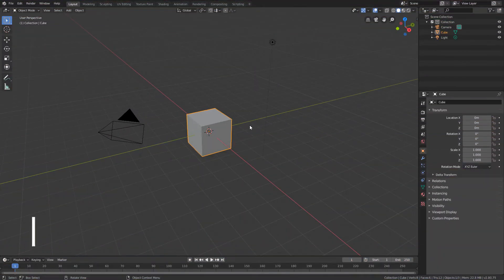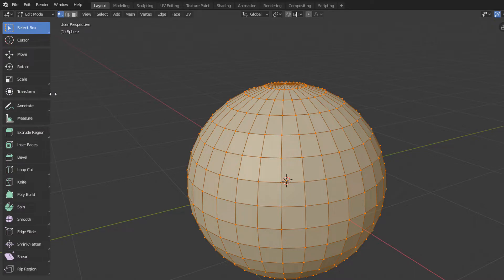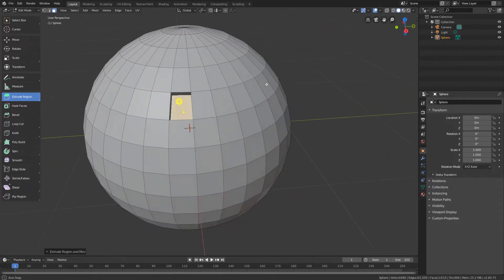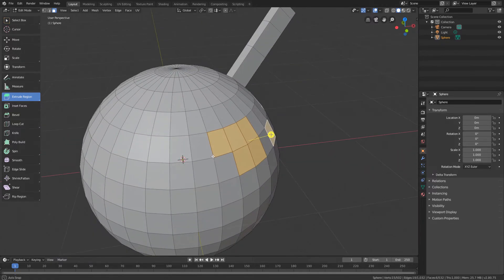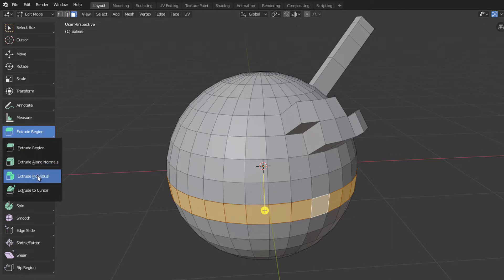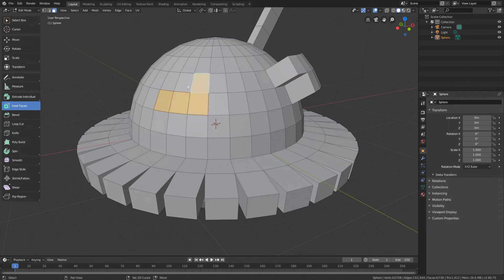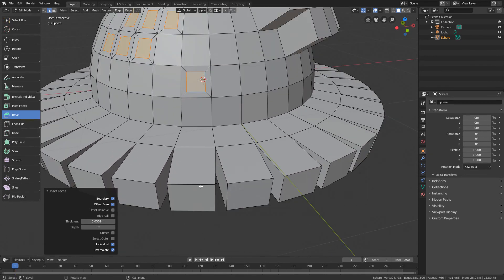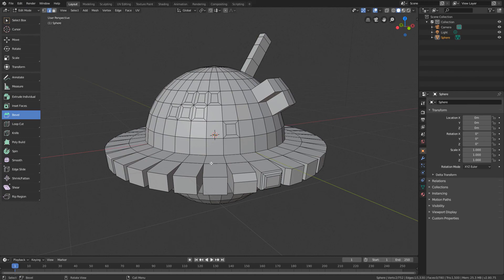Modling Part 3 - Basic Tools - Blender 2.8 Crash Course #08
In this lesson we will take a look in some of the most important polygonal modeling tools: Extrude, Bevel and Inset.